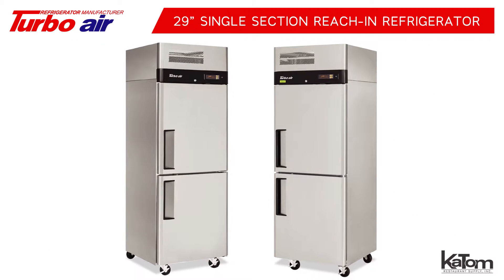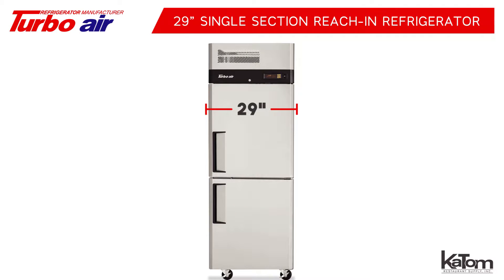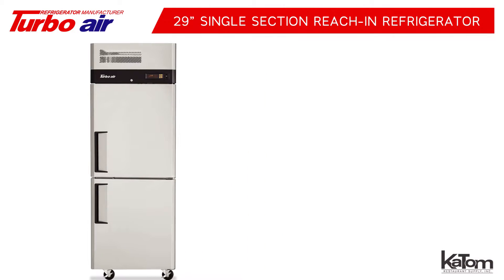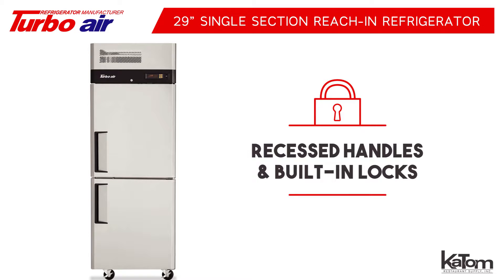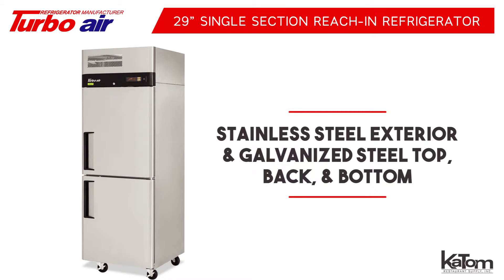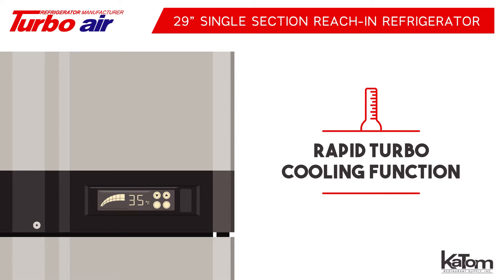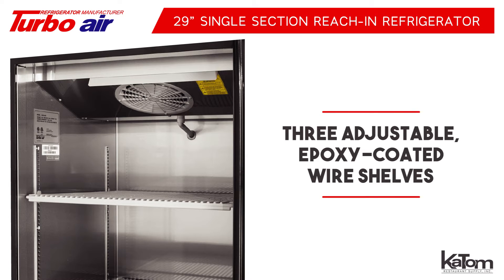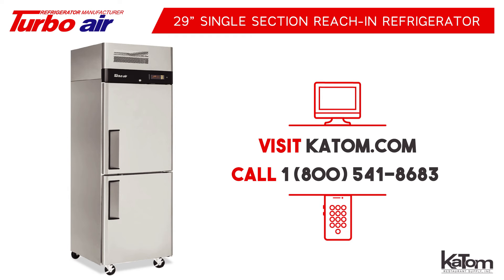Turbo Air 29” Single Section Reach-In Refrigerator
The Turbo Air M3R24-2-N is an excellent choice for keeping products cool in any commercial kitchen. Chill for a minute and check out this single-section refrigerator!